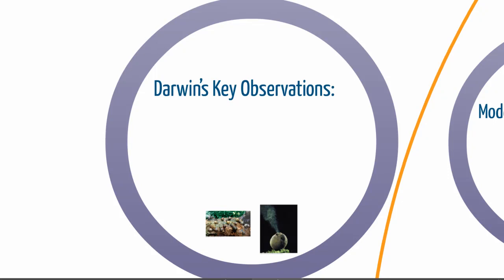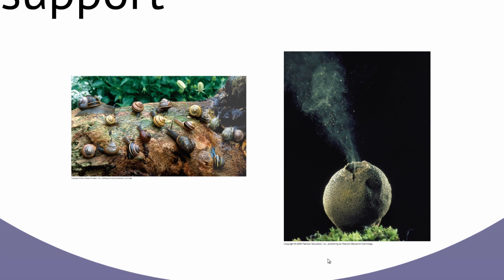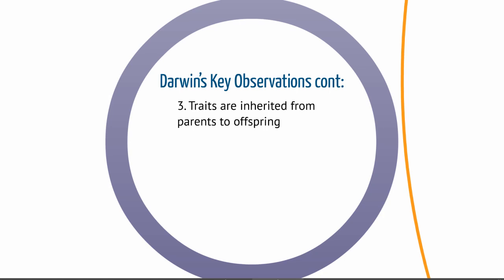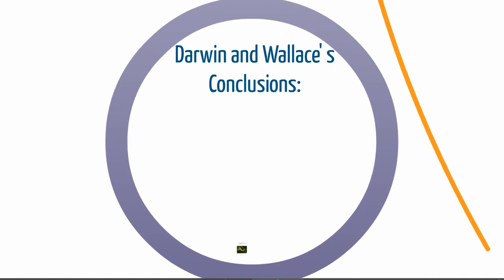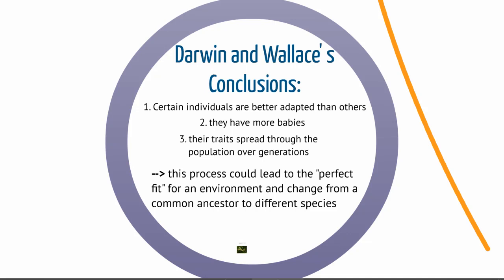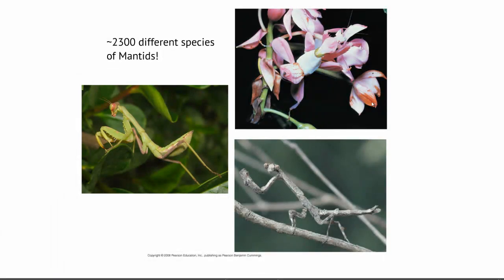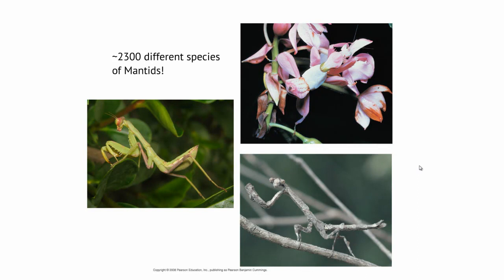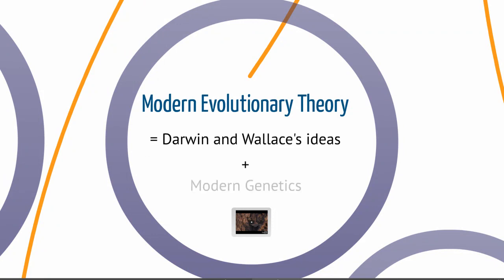Evolution Lecture Part 2